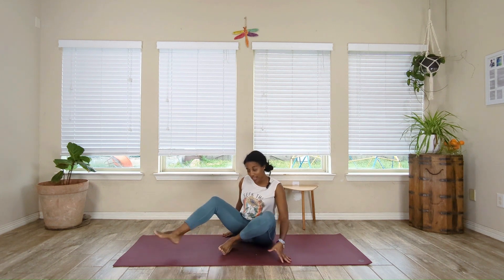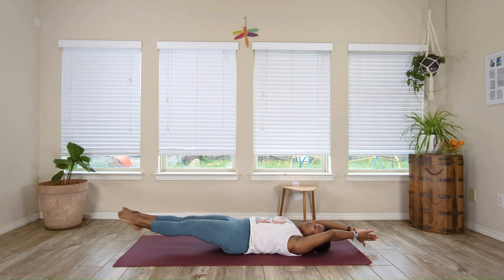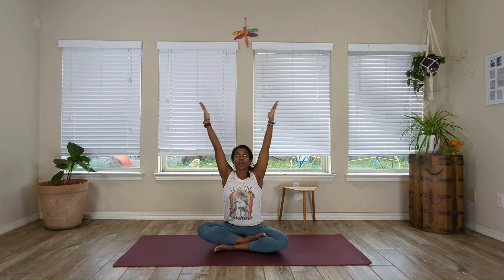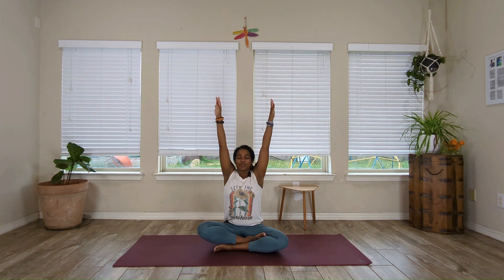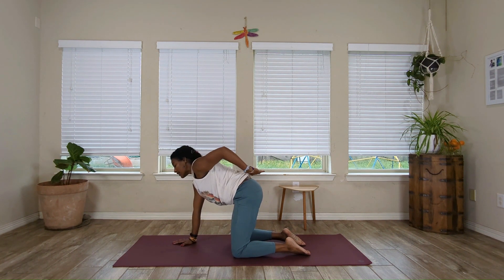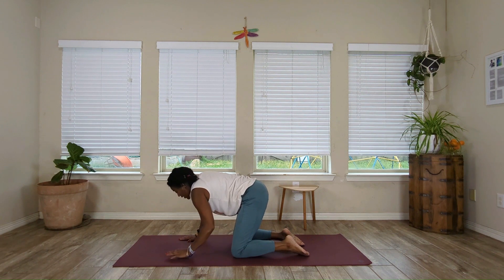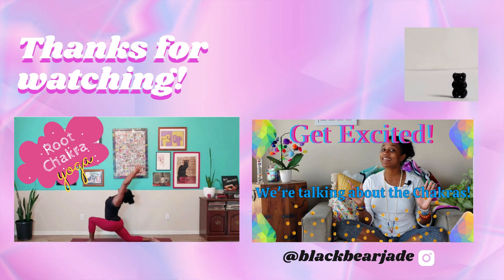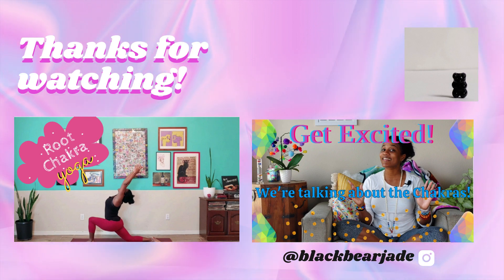Turn Up Your Internal Sunshine!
A 20 min. yoga routine to help warm up your core, and tap into your third chakra. The center point of your personal power!

What is the Third Chakra?
The third chakra, better known as Manipura/Solar Plexus/ Lustrous Gem is associated with the color yellow and the element of fire

Our solar plexus is the center point of our self-esteem, our determination, strength, and power!  This chakra is associated with the digestive system, liver, gall bladder and stomach.